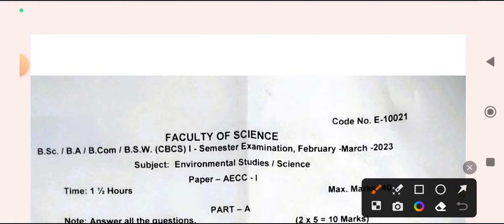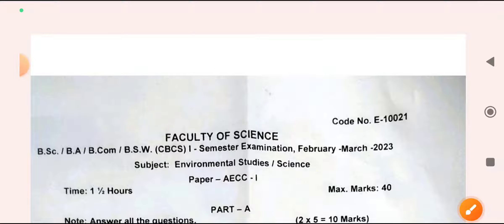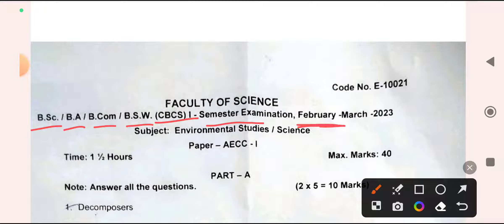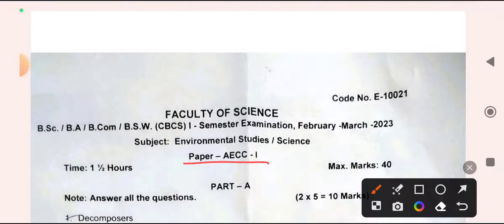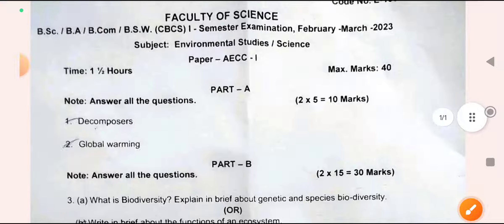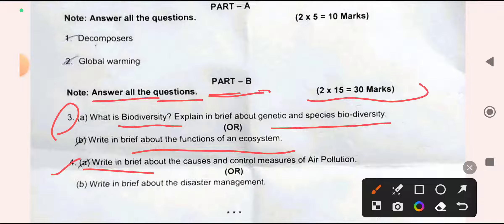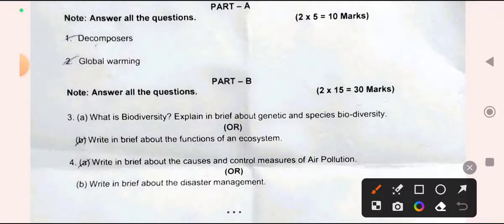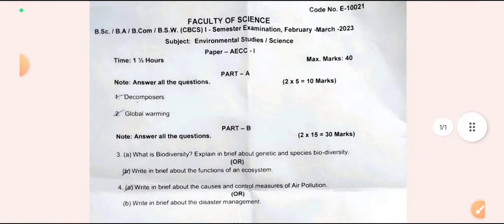EVS B.COM | BA | B.SC PREVIOUS EXAM QUESTION PAPER | ENVIRONMENTAL SCIENCE /STUDIES OU FEB MARCH2023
EVS B.COM | BA | B.SC PREVIOUS EXAM QUESTION PAPER OU FEB MARCH 2023
ENVIRONMENTAL SCIENCE OR STUDIES
B.A | B.COM | B.SC
| OU FEB MARCH 2023